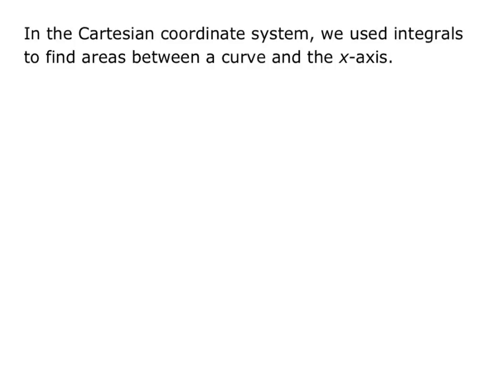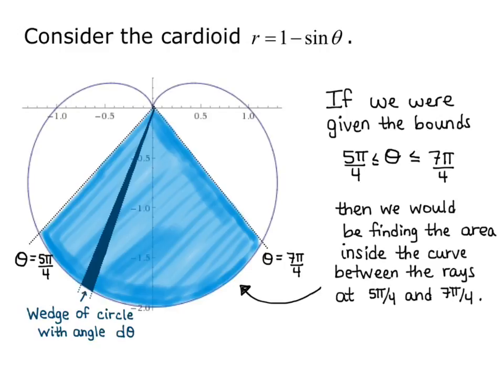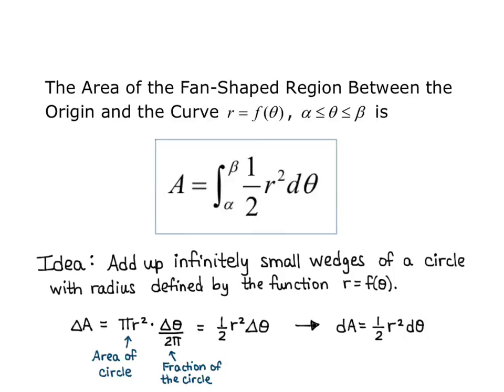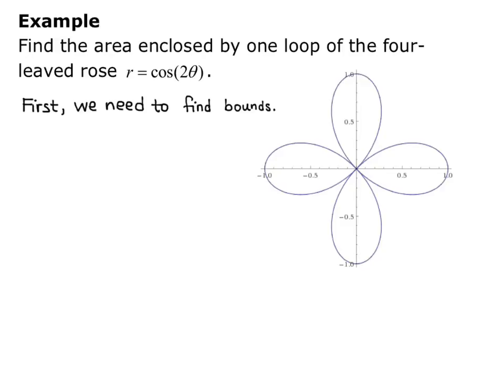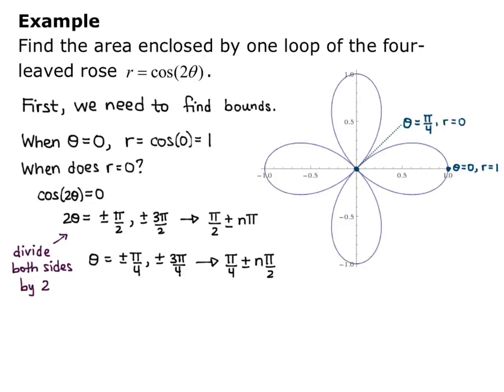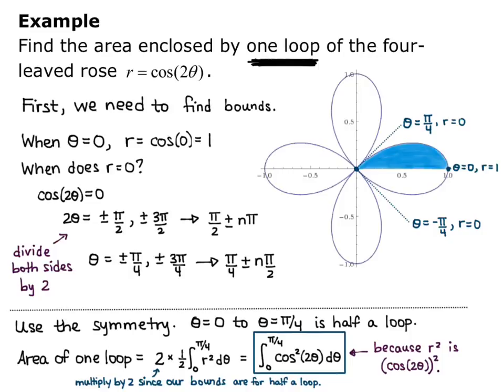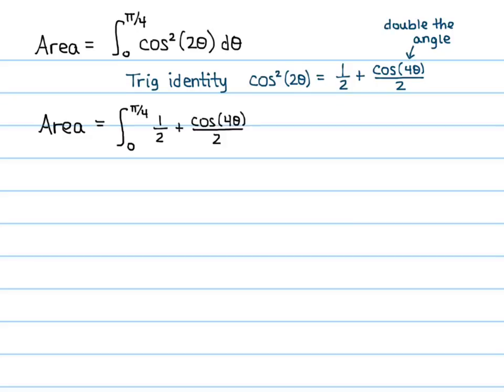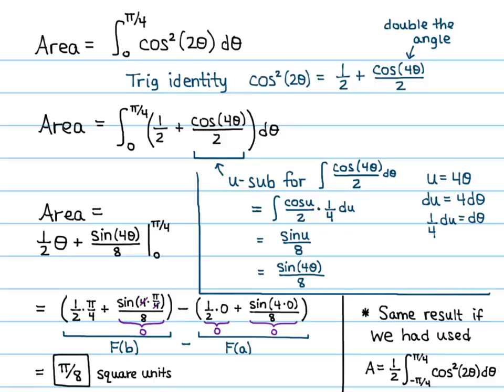Section 10.5 Area inside of a Polar curve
Using an integral to find the area inside of a polar curve.